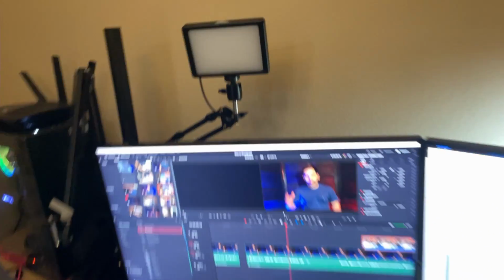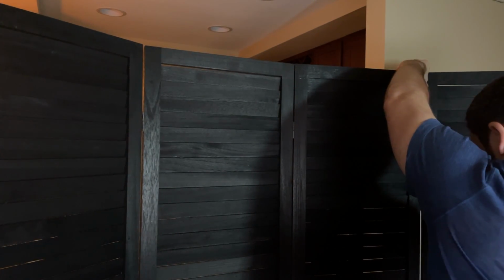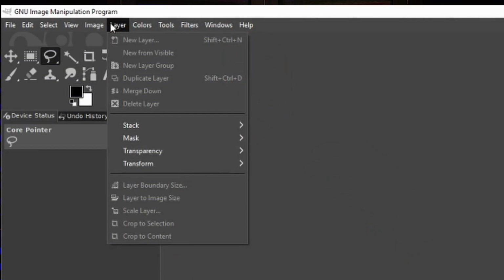How I Made Thumbnails Quicker!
Detailing how I found a workflow to create thumbnails for this channel.